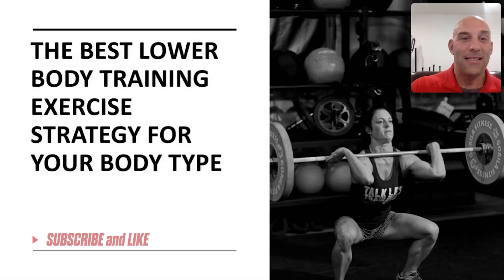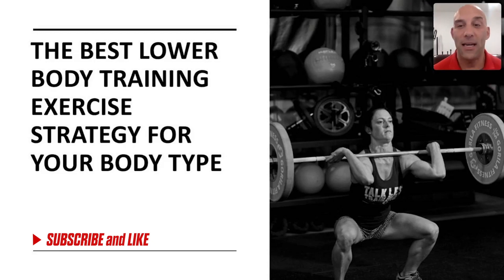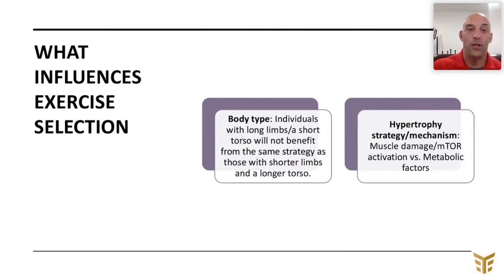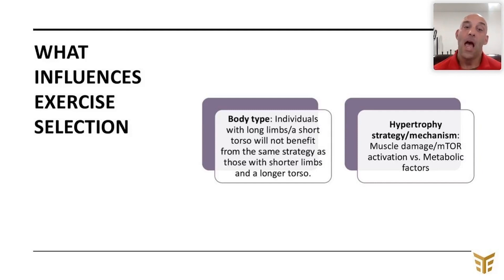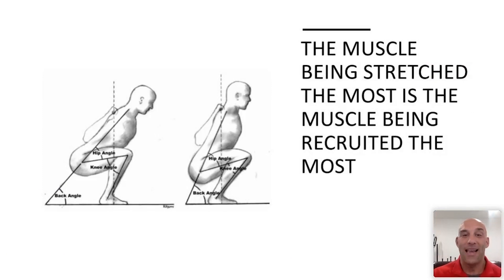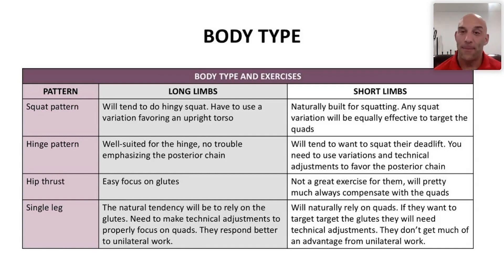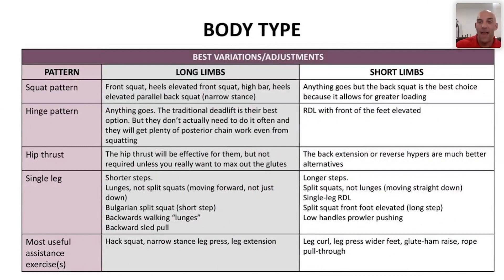What are the best lower body training strategies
Let’s continue on with the series teaching you how to make the best exercise selection for your body type.

In this video, we move on to the lower body. We will look at the lower body as a whole instead of doing each individual muscle simply because all the compound movement involving the lower body essentially hit every major muscle in your lower half to some extent.

Let’s get it on

Hey guys, welcome to Thibarmy channel!

My team and I, as put together one of the most comprehensive training resources on the web. From online courses for coaches to Abs program, we constantly push ourselves to develop new programs and up to date contents.

We thought that the best way for you to enjoy some of our works was to create this channel. We have curated and organize our huge video library into easy to use playlist.

We have exercises for abs, arms, legs, core training and so much more. Please feel free to browse our channel and share it with the world.

All of the exercises feature in our training programs are here so you'll know exactly how to do them.